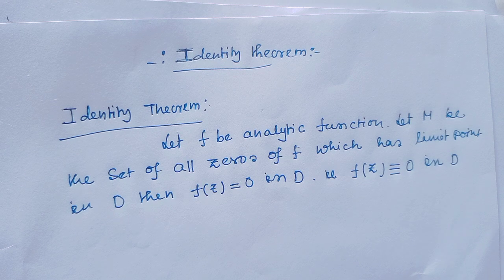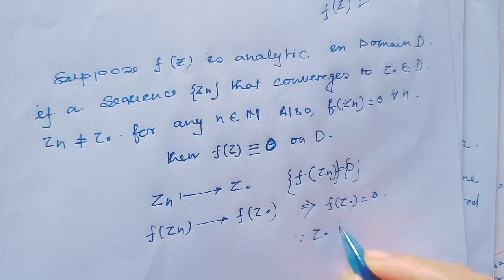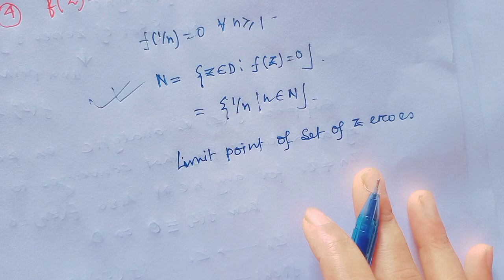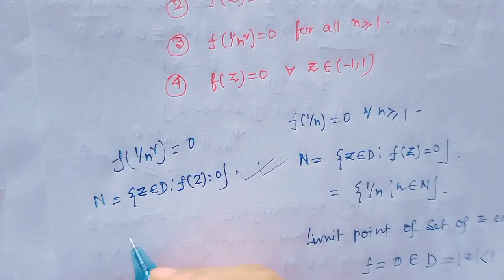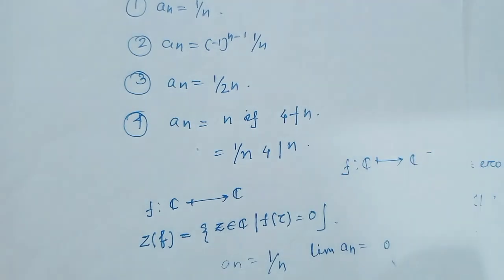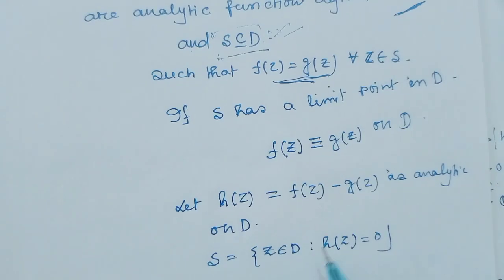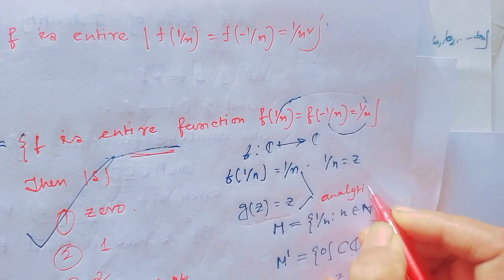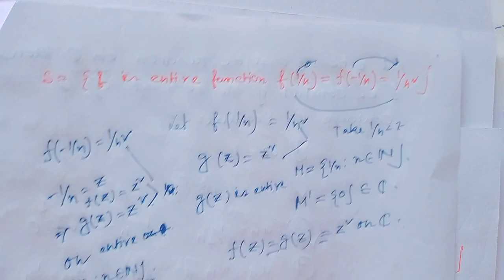Application of Identity Theorem || Complex Analysis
In this video I have discussed Application of Identity Theorem in complex analysis..I have almost defineded more application of Identity Theorem..
but at first I will highly recommend you please see my privious video of Identity uniqueness theorem then today's video you will be in better way